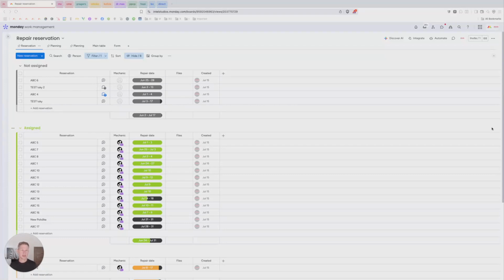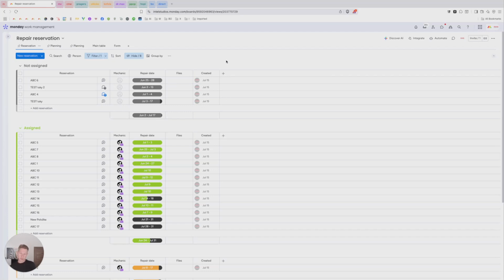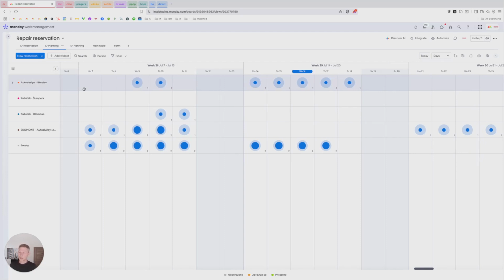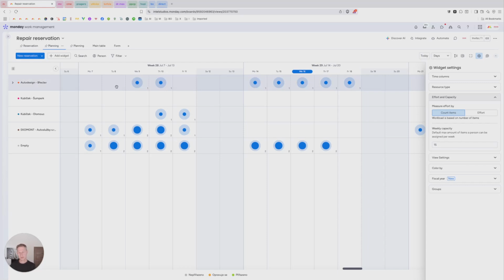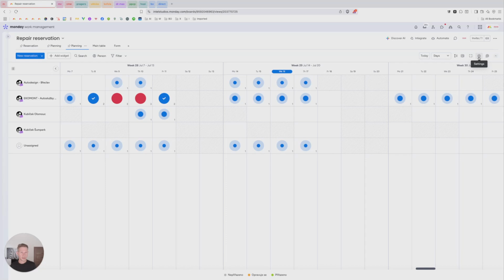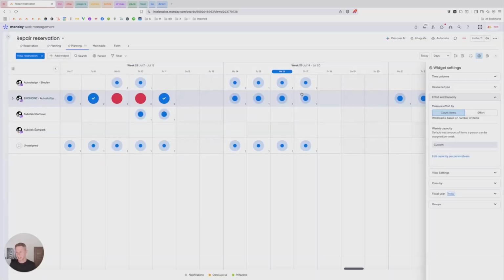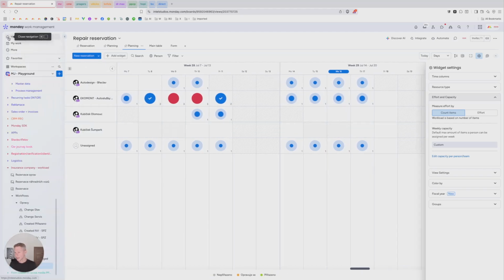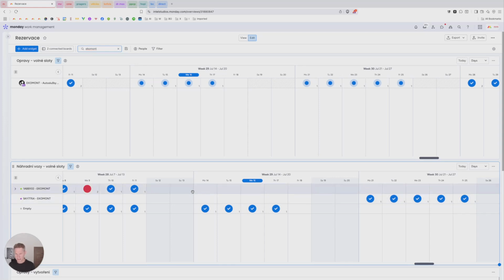Advanced Capacity Planning in Insurance Company (monday workload)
How an Insurance Company Optimized Service Center Capacity Using Workload in monday.com

Michal Jurník from Intelligent Studios presents a new video exploring an advanced use case of the workload feature in monday.com. Using a practical example from the insurance industry, he demonstrates how to efficiently manage repair bookings and service center capacity—even in a complex operational environment.

Business Case: Insurance Company and Repair Scheduling

The company handles client accident claims and needs to schedule repairs with various service centers. The process is divided into phases such as “Unassigned,” “Assigned,” “In Progress,” and “Completed.” Insurance company operators handle the booking process, while the service centers provide time estimates for each repair.

Each repair entry includes attributes like the assigned service center, repair date, and optionally, a replacement vehicle.

The Challenge: Capacity Limitations in Basic Setup

Initially, the team considered connecting the repair board to the service centers using Connected Boards, but quickly ran into limitations—it was impossible to define individual capacities for each service center. The default workload setup only allows a single field for effort and capacity, which didn’t reflect reality.

For example:
 • Autodesign Břeclav can handle only 2 repairs per week
 • Kubíček Olomouc can handle up to 5

Moreover, some service centers are only available on specific days of the week, which also needed to be accounted for.

The Solution: Teams and Custom Capacity Settings

The answer was to use teams and the people column, allowing detailed configuration of working days and capacity per team or individual.

Each service center was set up as a separate team with assigned working days:
 • Autodesign Břeclav: 4 working days, with 1 day reserved for private repairs
 • Kubíček Olomouc: available Tuesday to Friday

Using the Edit capacity per person or team feature, it became possible to define:
 • How many repairs each center can handle per day
 • Total weekly capacity

For instance, Kubíček Olomouc was set with a capacity of 8 repairs per week (4 days × 2 repairs/day), while Autodesign Břeclav had a total capacity of 12.

Unified View of Repair and Vehicle Availability

This setup enabled a powerful combination of two key processes:
 1. Repair scheduling using workload visualization by slot
 2. Replacement vehicle availability

The system now shows:
 • Which service centers have available capacity on specific days or weeks
 • When replacement vehicles are free

This allows operators to quickly and efficiently book both the repair and the associated replacement vehicle for clients.

The Result

Thanks to the smart use of workload, people columns, teams, and detailed planning:
 • Operators have a clear overview of current service capacity
 • Repair slots can be scheduled with precision
 • Replacement vehicle logistics are handled in one view

This optimization significantly improved the repair planning process, leading to greater efficiency and higher customer satisfaction.